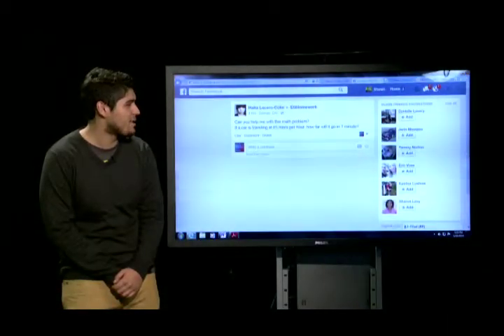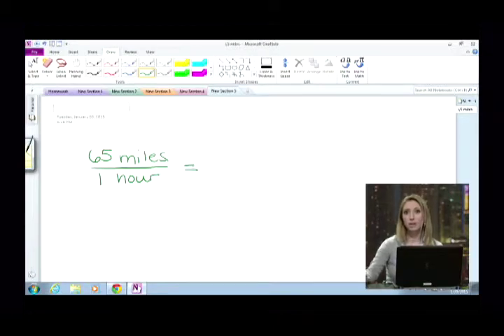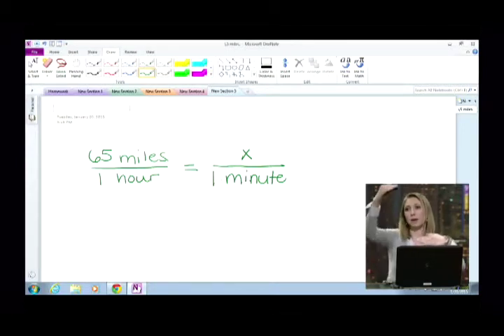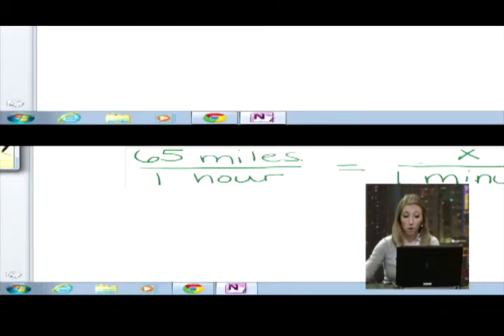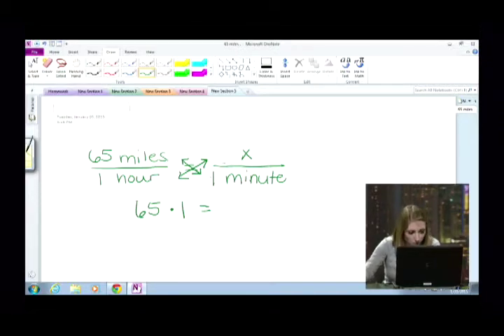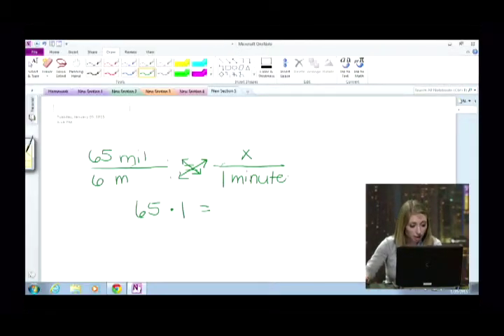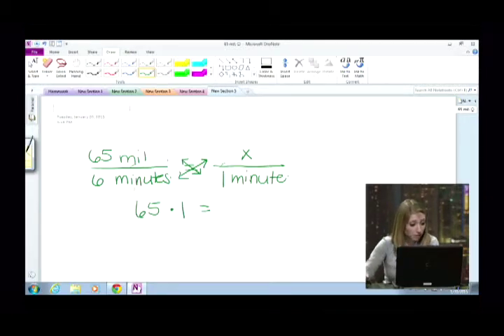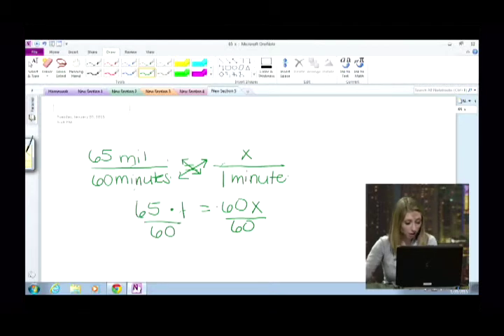Calculating Distance Over Time--Homework Hotline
Need to calculate a rate? Let Becka drive you to your nearest answer!